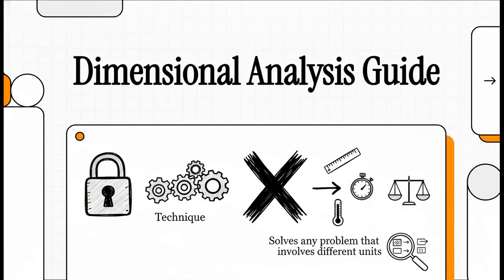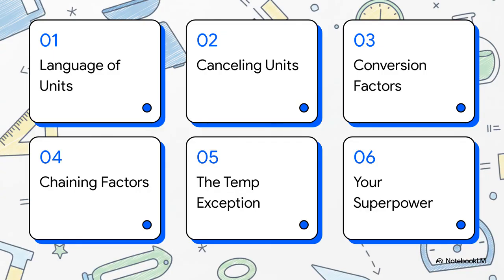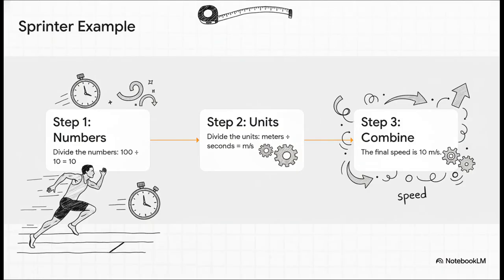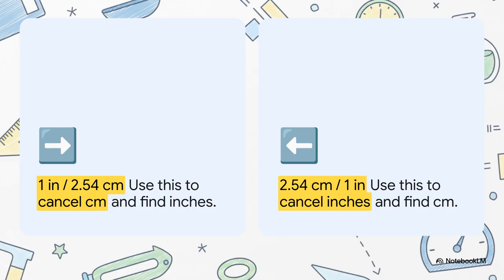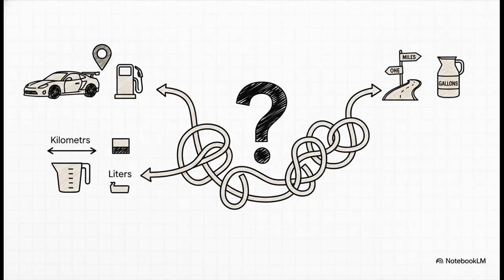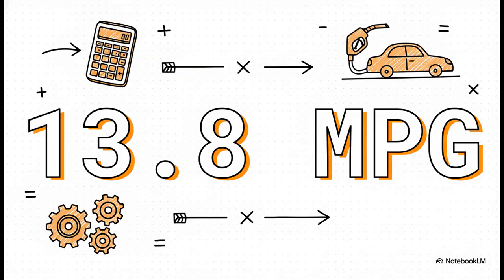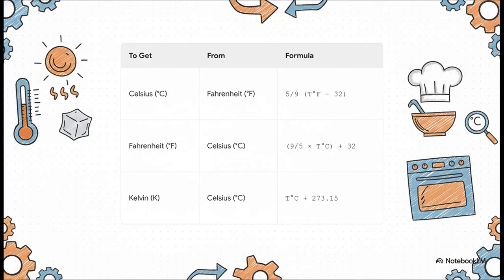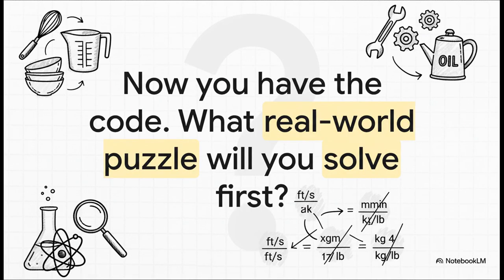Introduction to Chemistry 1-6 Dimensional Analysis Guide - Mathematical Treatment of Measurements